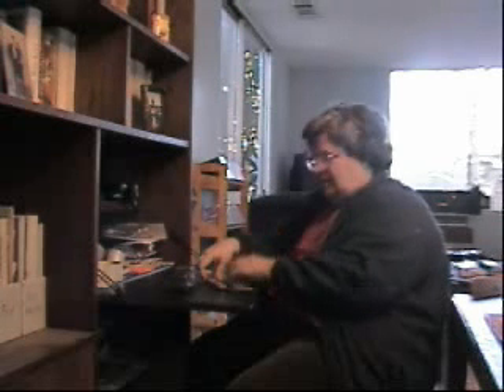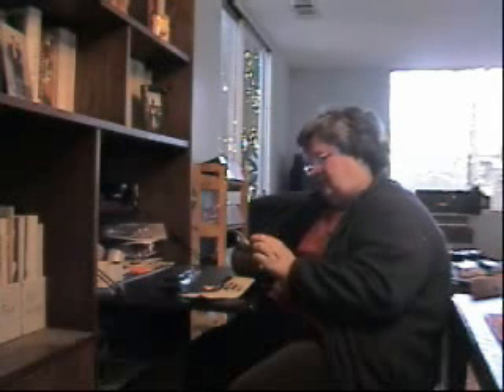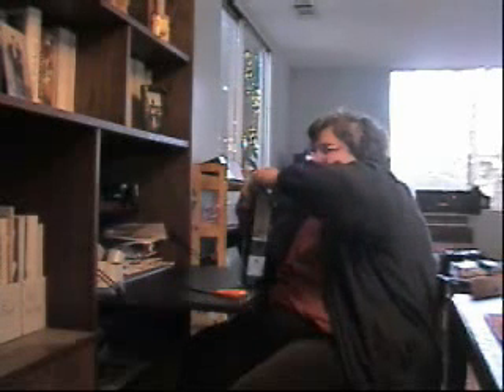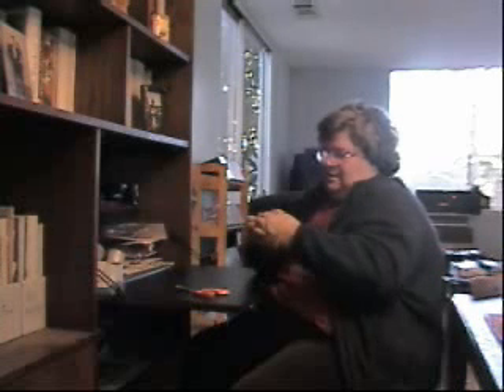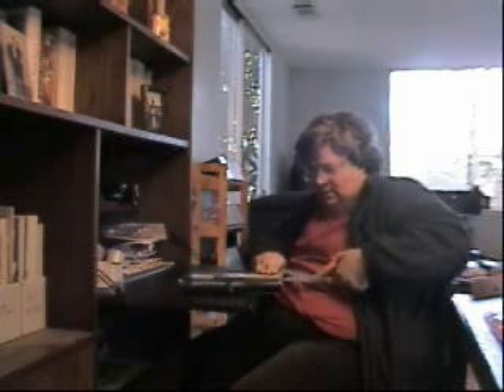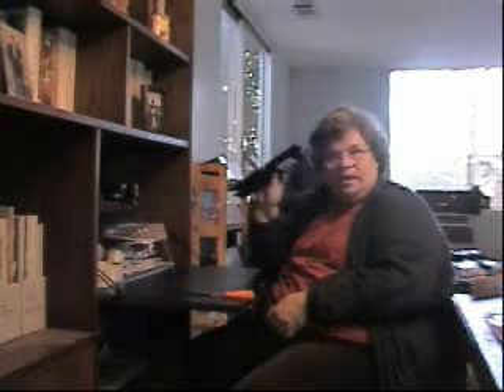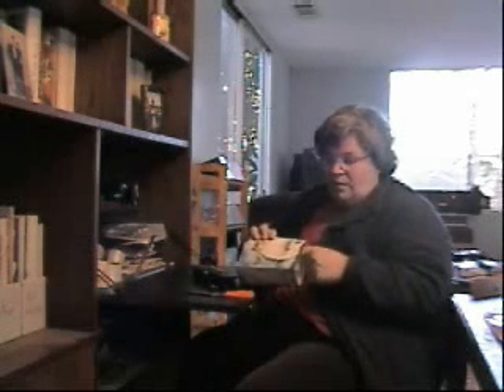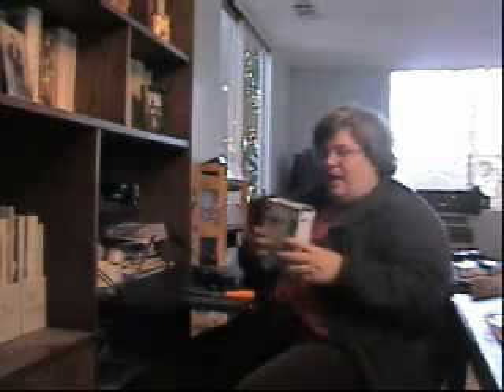"hard" questions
My homage to Andy Rooney